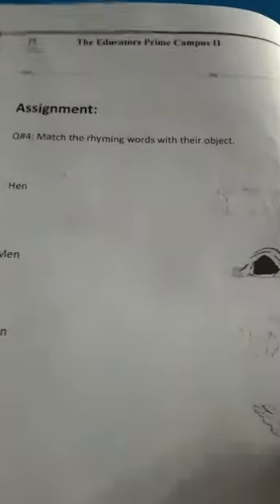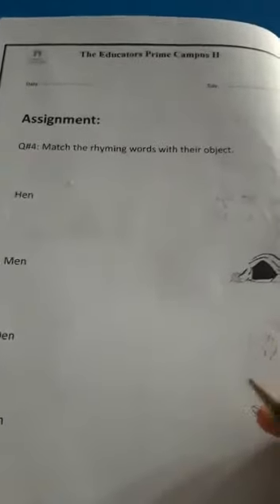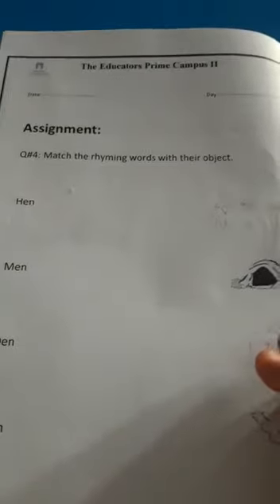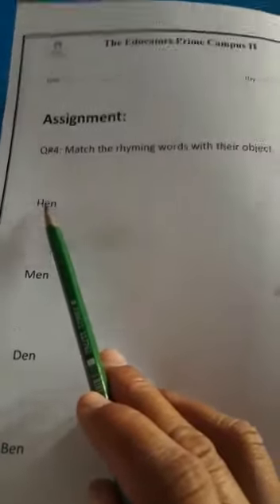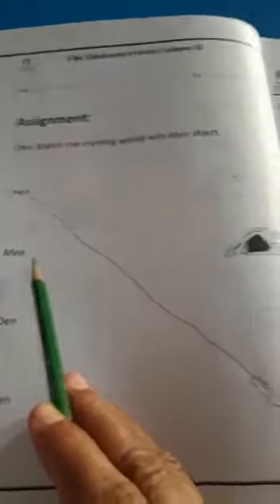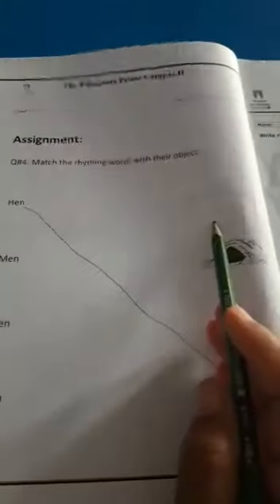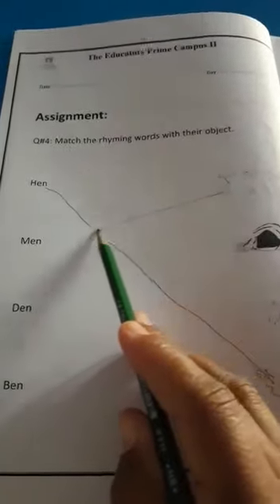assignment of "en words" kg 24 June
Video from Madiha Hafiz